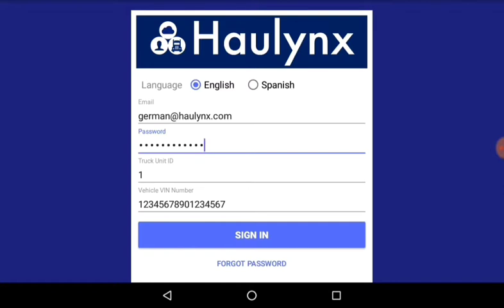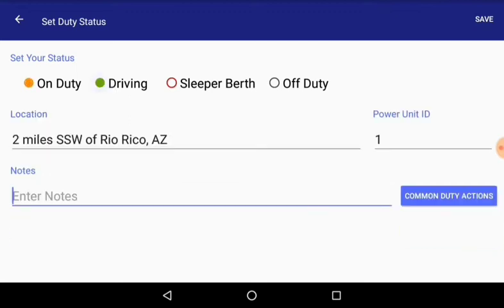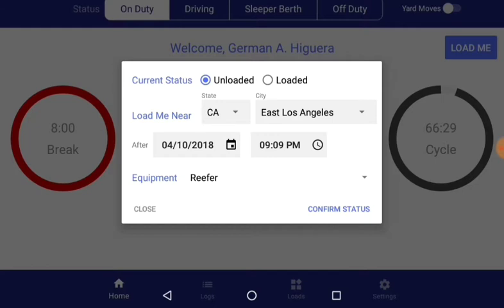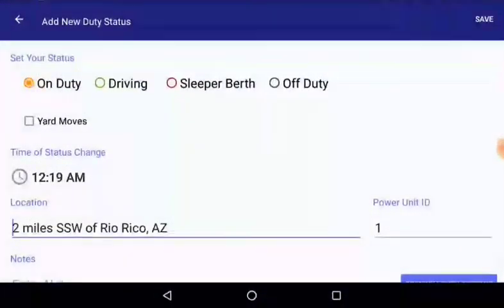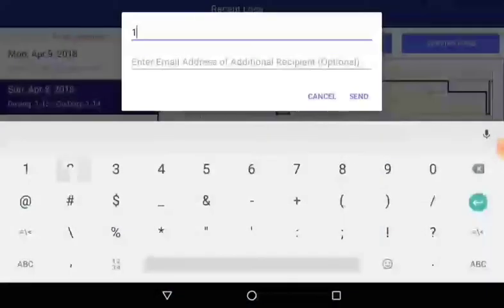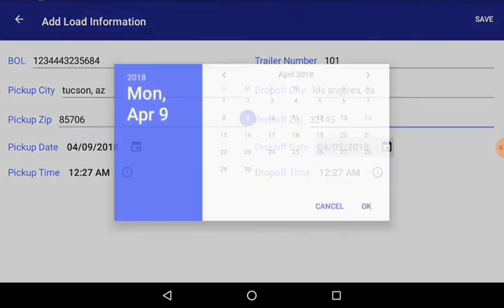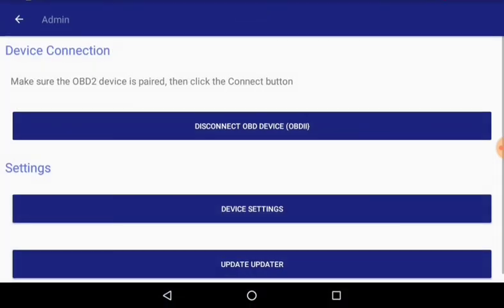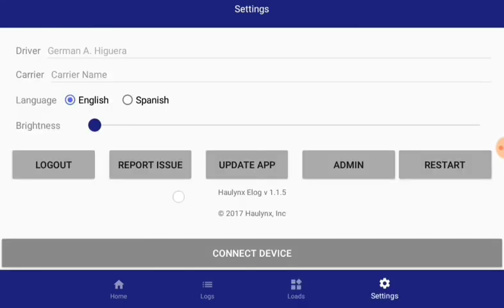Haulynx ELD Tutorial (English)